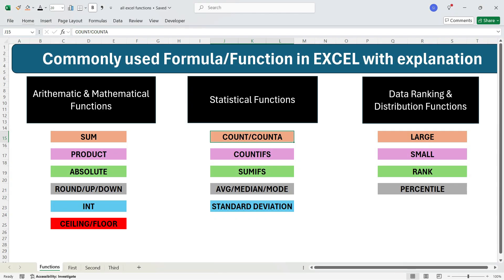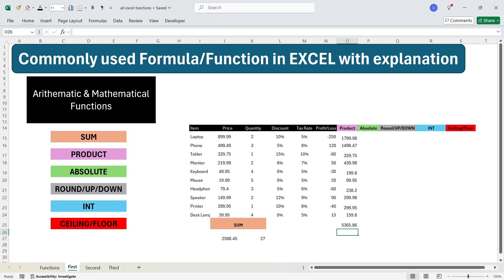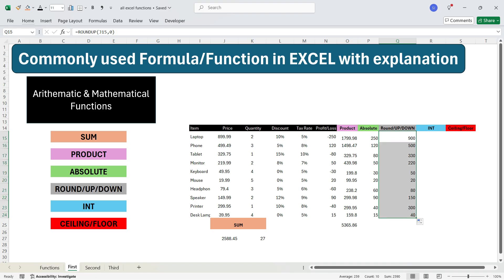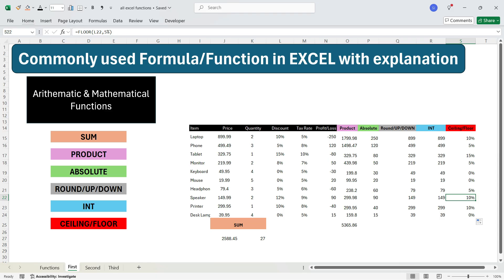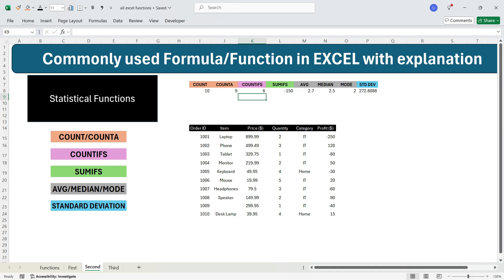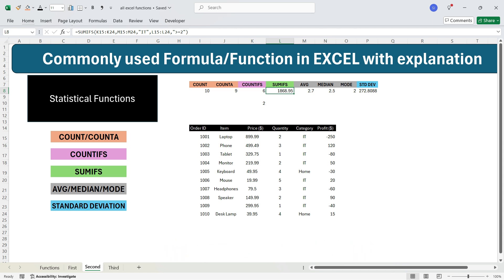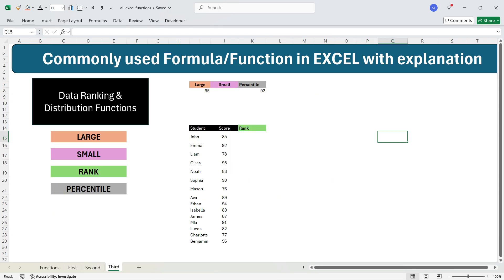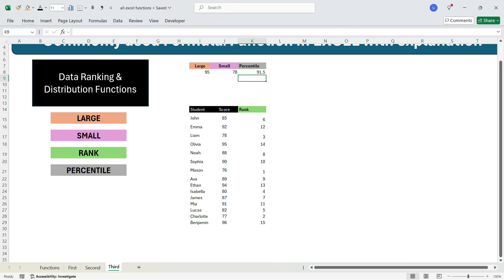🔥 21 Must-Know Excel Functions | Excel Tutorial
Master 21 essential Excel functions that will boost your data analysis and calculation skills! 🚀 In this tutorial, I’ll explain each function with easy-to-follow examples, so you can apply them in your spreadsheets right away.

📌 Functions Covered:
✔ SUM, PRODUCT, ABSOLUTE, ROUND, ROUNDUP, ROUNDDOWN
✔ INT, CEILING, FLOOR, COUNT, COUNTA
✔ COUNTIFS, SUMIFS, AVERAGE, MEDIAN, MODE
✔ STANDARD DEVIATION, LARGE, SMALL, RANK, PERCENTILE

Whether you're a beginner or an advanced Excel user, these functions will help you work smarter and faster. 📊🔥